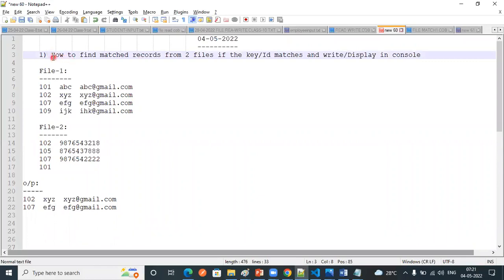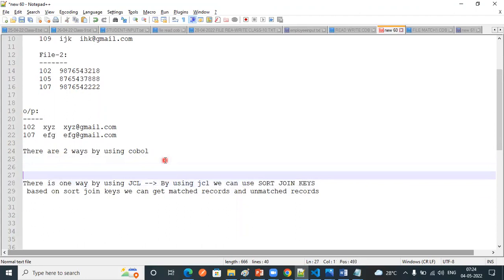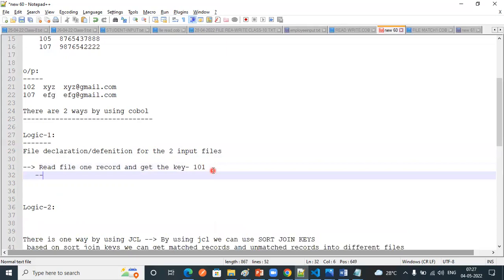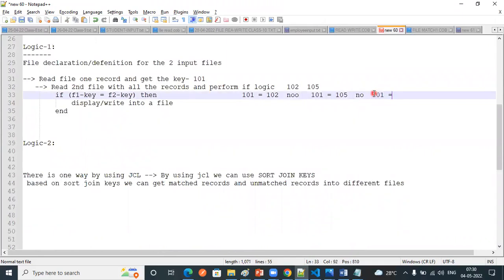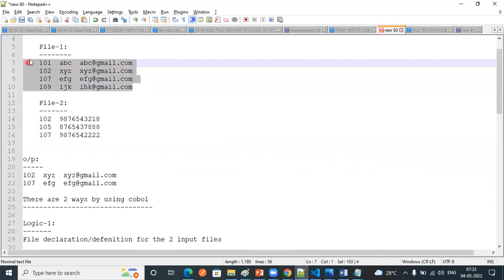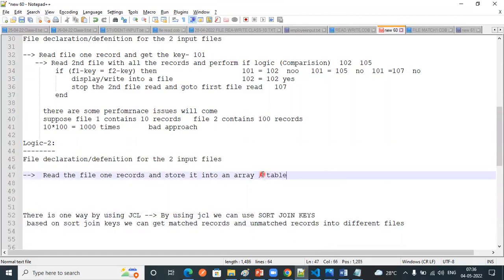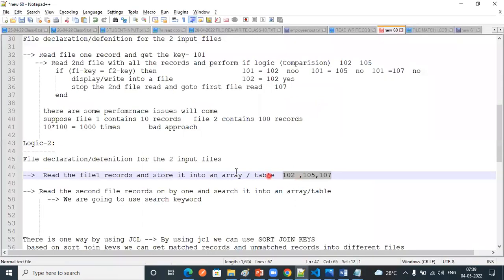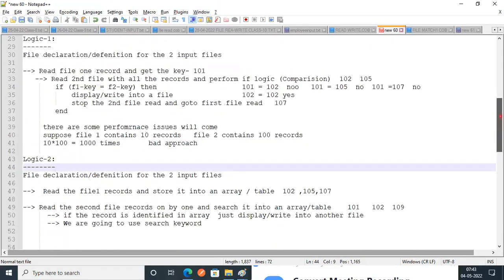Mainframes || Interview Question - How to get matched key from 2 files - Class 11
VITechTalks || Mainframes || Batch-5 || Interview Question - How to get matched key from 2 files - Class 11

How to get matched keys from 2 files
what is the best approach